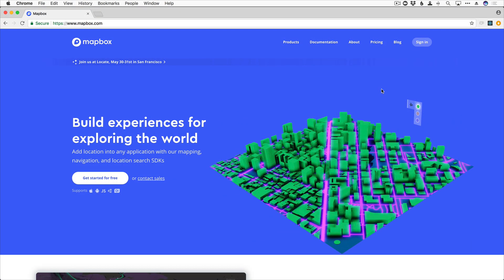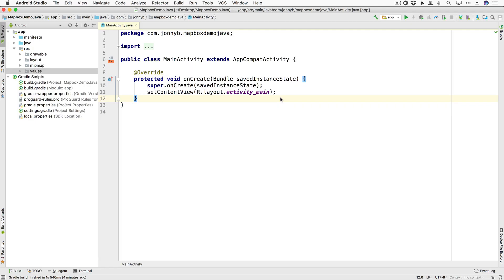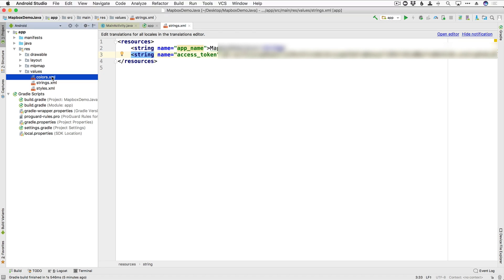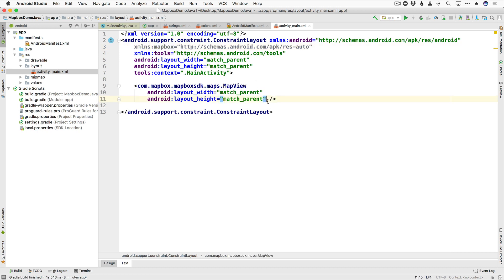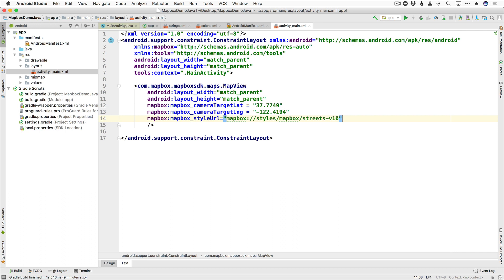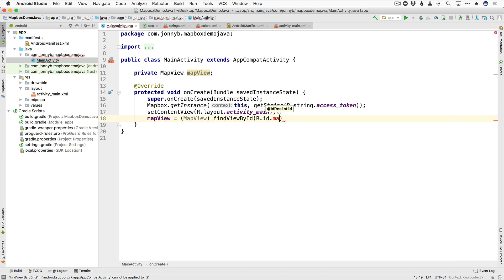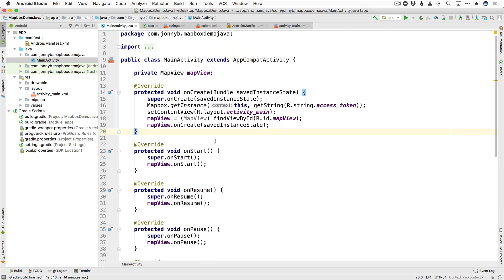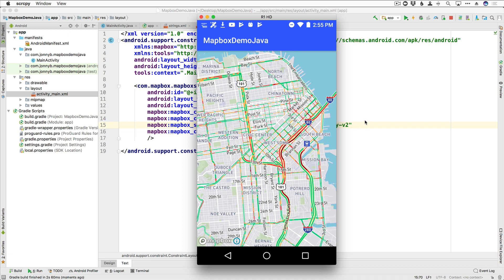Build an Android App in Java: (1/4) Start with a Map in Mapbox SDK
"Our friends at Devslopes made an awesome video tutorial showing how to build an Android app with Mapbox Navigation SDK. In part #1 you'll see how to get your app set up with a Mapbox access token. This tutorial features version 6.0.1 of the Maps SDK.

Use Mapbox to add turn-by-turn navigation inside your mobile app.